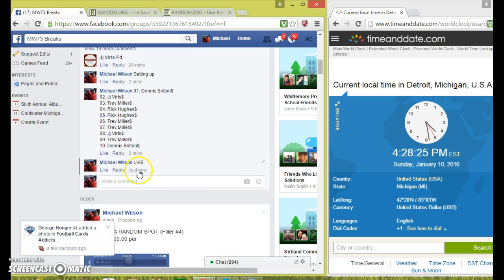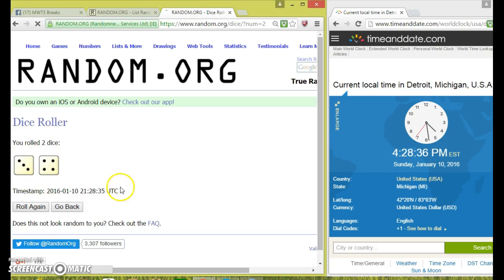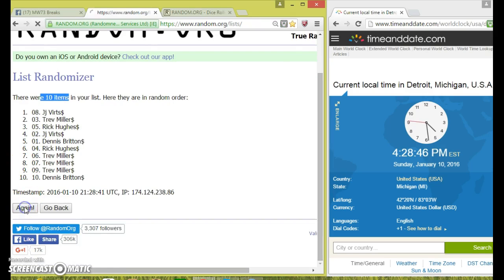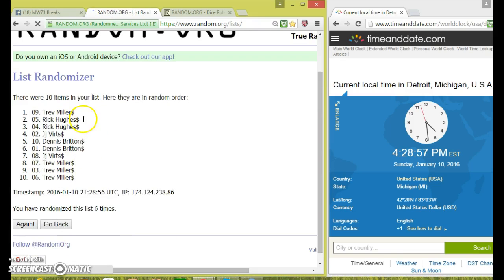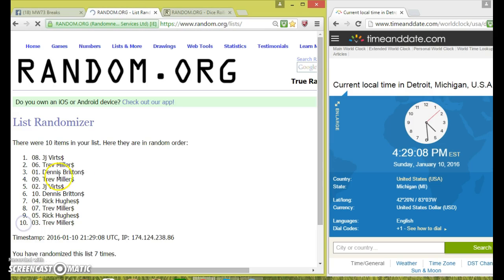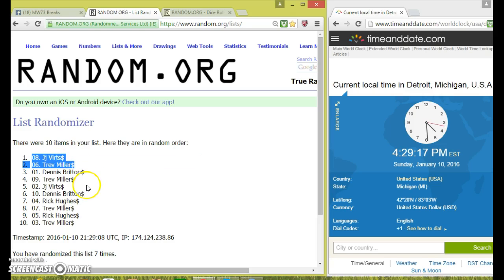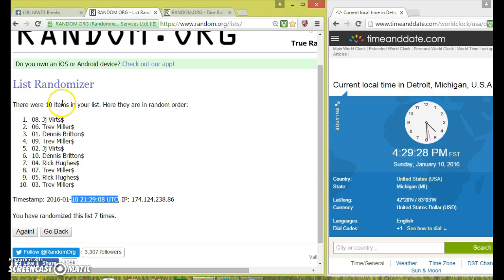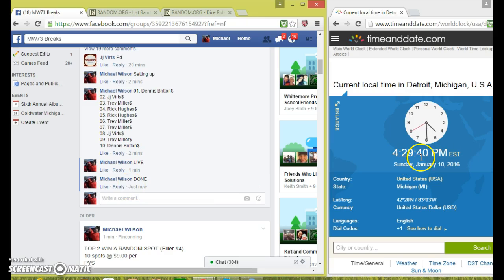TOP 2 MIXER (Filler #3)